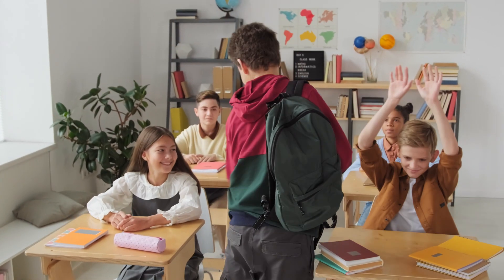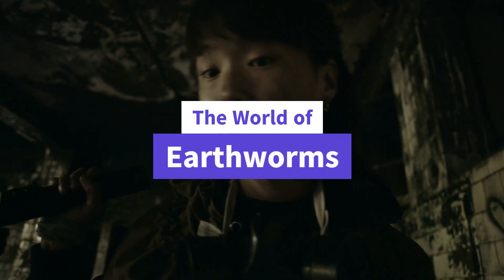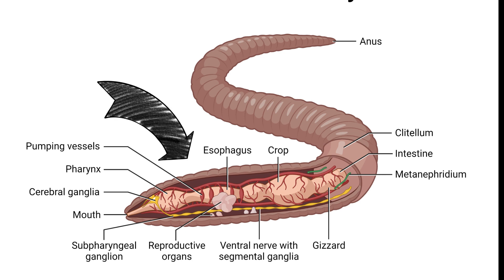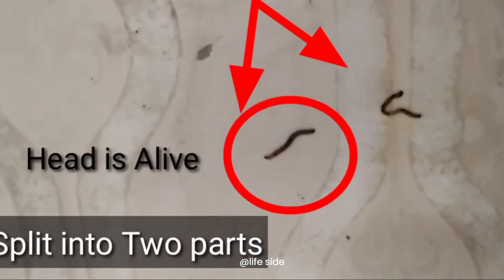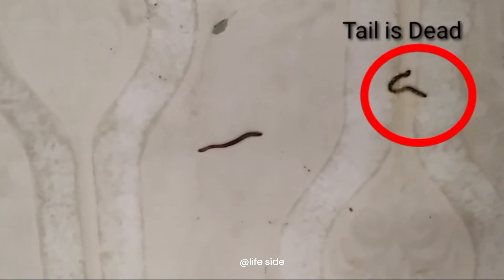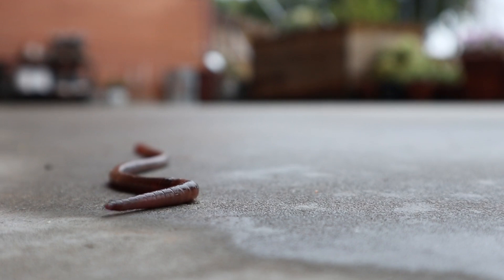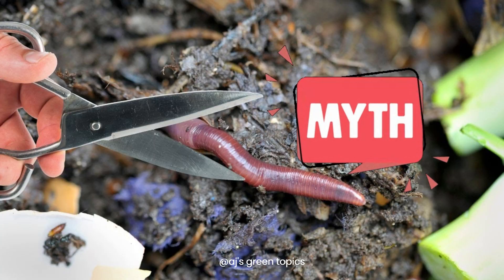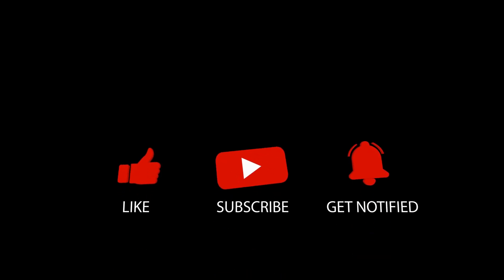Does Cutting an Earthworm in Half Makes Two Worms? Explained!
Have you ever heard the myth that cutting an earthworm in half will create two living worms? In this video, we dive into the fascinating world of earthworms to uncover the truth behind this common belief. We'll take a close look at earthworm anatomy, explore their regenerative capabilities, and explain what really happens when an earthworm is cut in half. Does the head end grow a new tail? Can the tail end survive on its own? Join us as we bust this myth and reveal some surprising facts about earthworms.

Have any myths or questions you'd like us to cover? Leave them in the comments below.